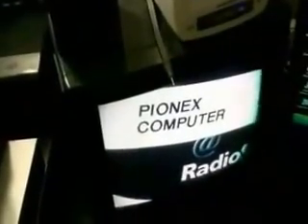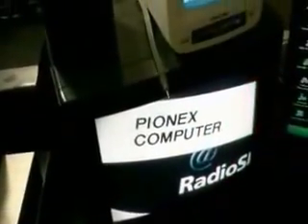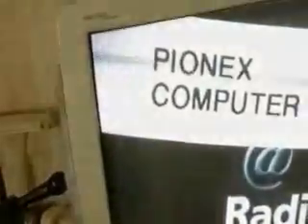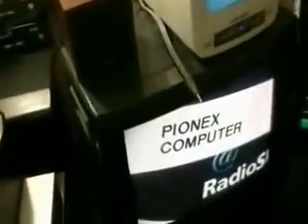My Media Conversion Setup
This video shows the components used to convert analog to digital both in audio and video formats.  Also a very quick tutorial on how to connect your components together and a description of my computer systems and how they are configured and numbered.  Towards the end of the vide you will see the complete set-up that is used to convert analog to digital media or digital to analog media.